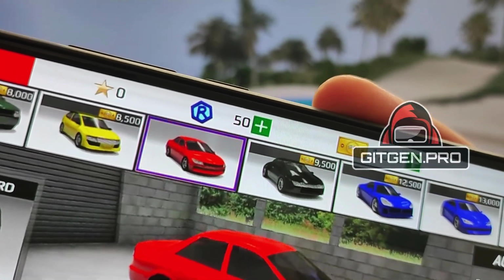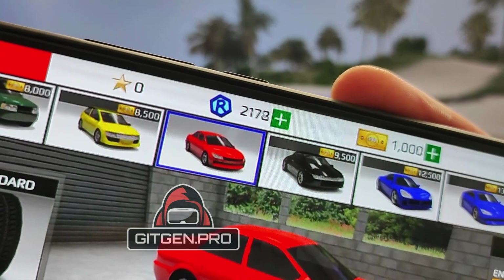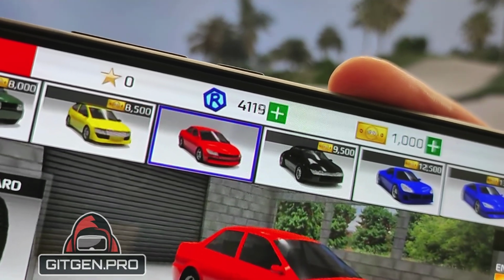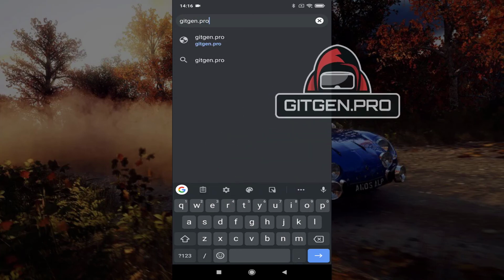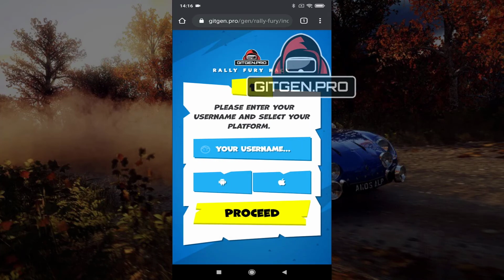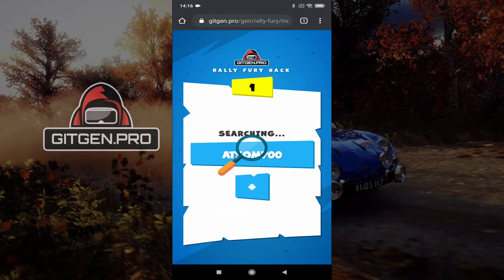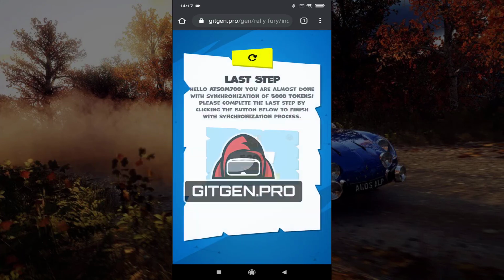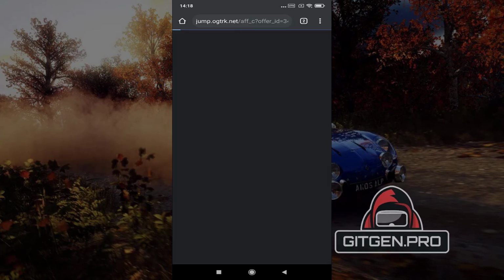💥 How To Hack Rally Fury 2022 ✅ Easy Tips To Get Tokens 🔥 Working on iOS and Android 💥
Hi there gamers! Here we are relating you our brand-new 2022 uptade Rally Fury hack Tutorial. Our Rally Fury Cheat Guide works on Android and iOS Mobile phones. Using this method anyone can easily acquire thousands of Tokens and also massively improve gaming experience. Everything you require to do is stick to our video guide. Enjoy!

How to hack Rally Fury? It is an easy as pie procedure if you follow these quick actions, you'll be able to do it in just a matter of minutes.
Rally Fury Hack is developed and protected by the best coder, This Rally Fury hack has been used by manies users now, we obtained fantastic reviews and has no bad feedbacks froom them.